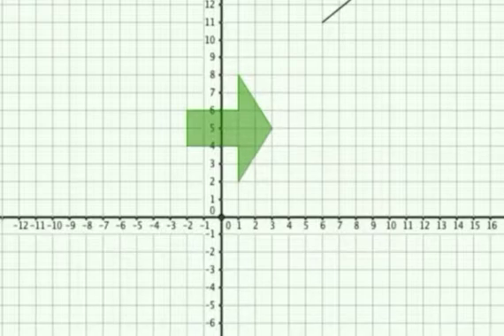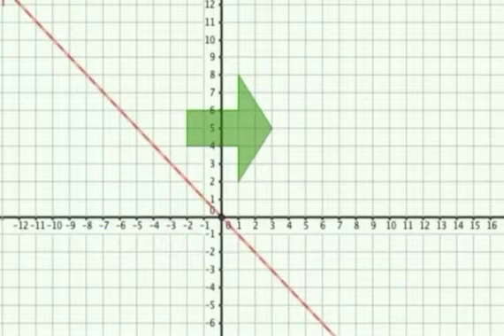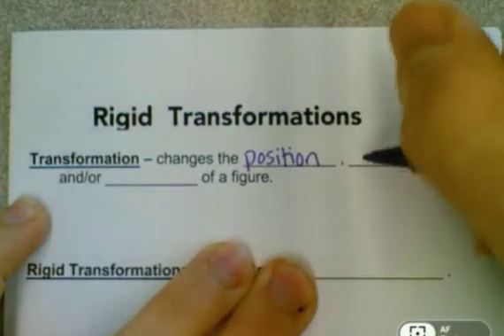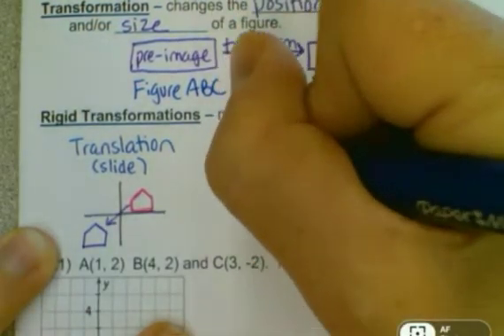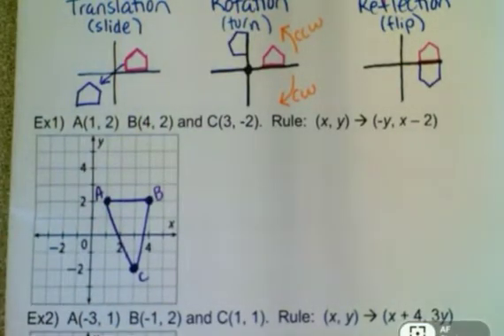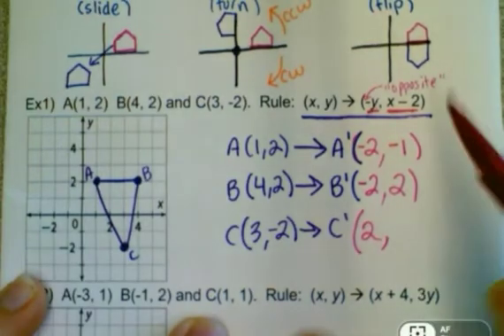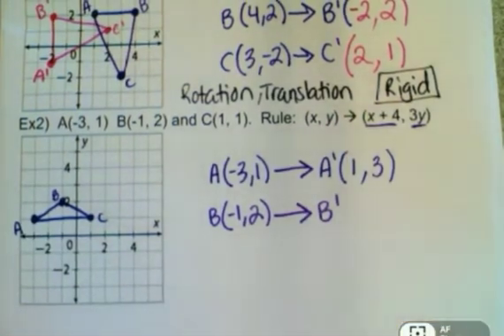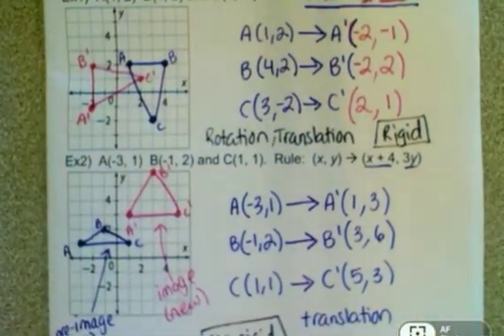1_5 Intro to Transformations